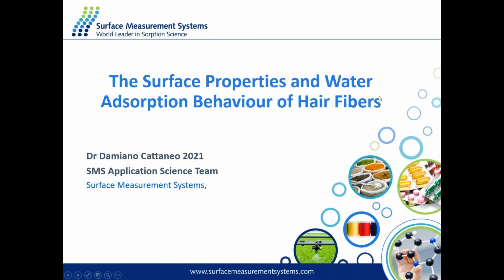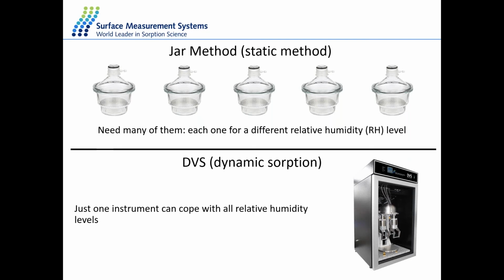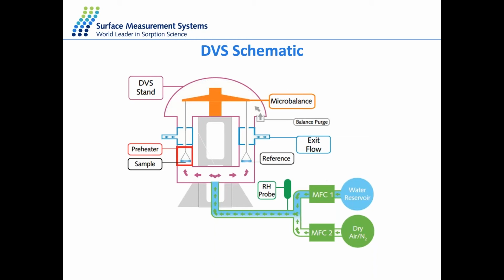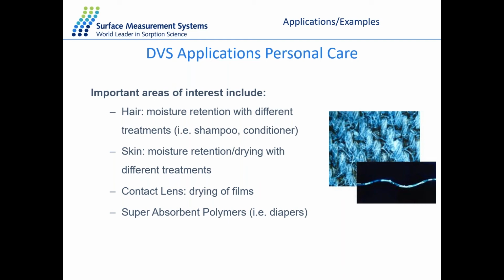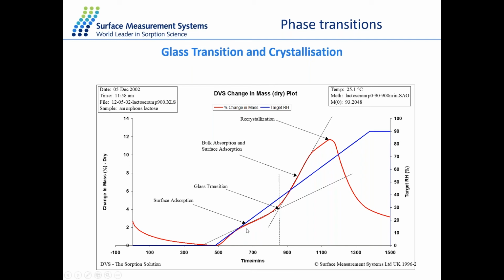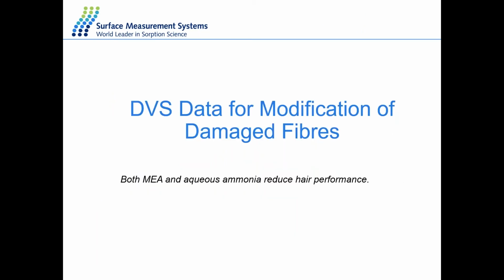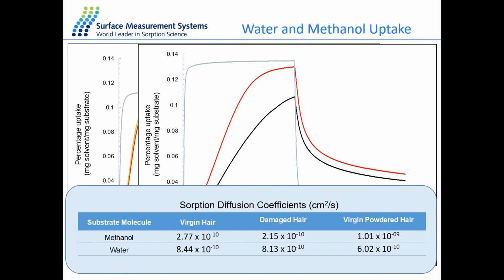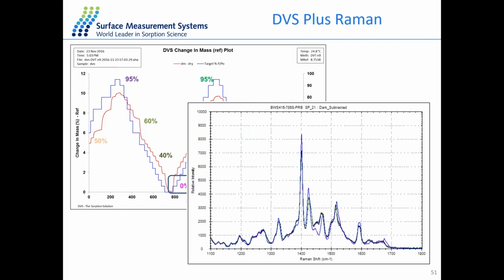Webinar: The Surface Properties and Water Adsorption Behaviour of Hair Fibers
Speaker: Dr. Damiano Cattaneo, DVS Product Manager, Surface Measurement Systems

Abstract:
Water should be considered an integral part of hair’s complex structure due to its considerable influence on fiber properties. However, this water content is not constant and varies with the relative humidity of the environment – and accordingly so do certain hair properties. These changing properties are behind the ability to create temporary so-called “water-set“ hairstyles – but they also represent the origin of eventual style failure. At the same time, consumers worry greatly about the water content of their hair and the potential for “drying out” – where there is a demand for “moisturizing” or “hydrating products” if this perceived situation is realized. The interaction of hair and water can represent a probe into the inner structure and there is a need for a means of accurately measuring hair’s water content.